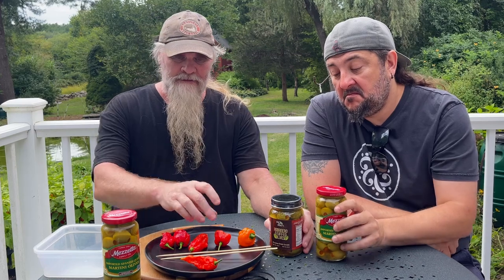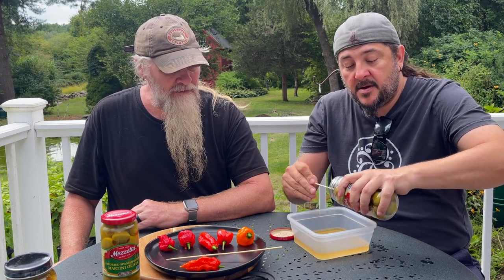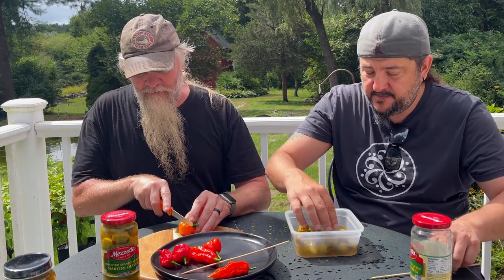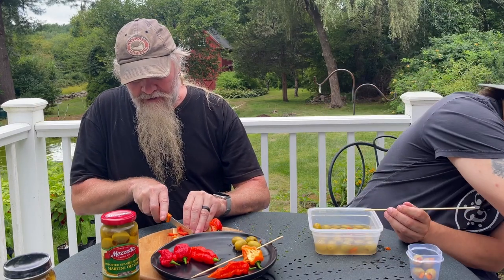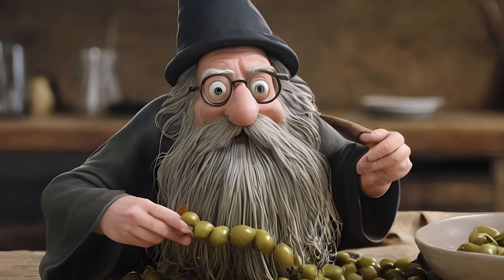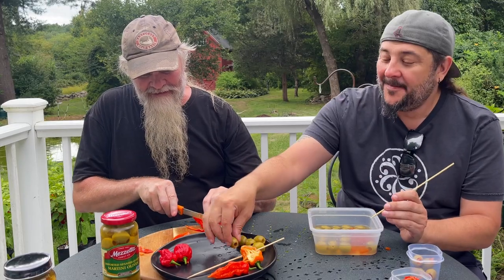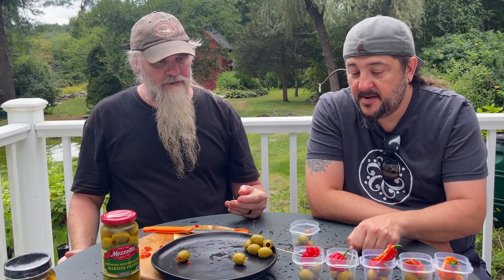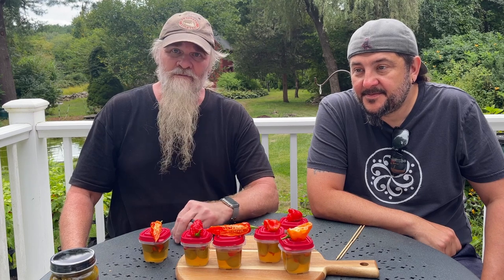Stuffing The World's Hottest Peppers Into Olives!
We decided it would be a good idea to stuff olives with super hot peppers. Grown and picked directly from the garden. Part !
Habanero Pepper
Scotch Bonnet
Ghost Pepper
Trinidad Scorpion Pepper
Caroline Reaper Pepper.